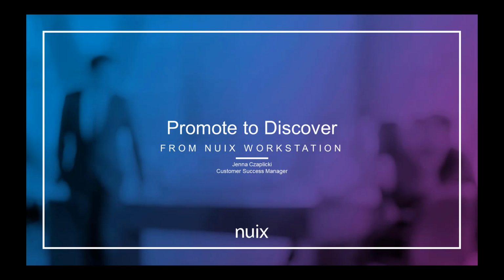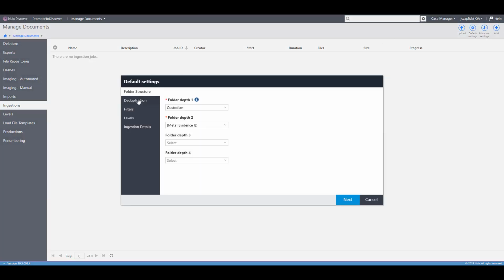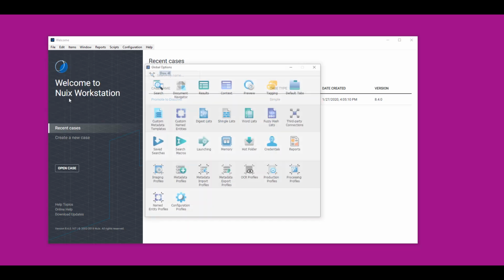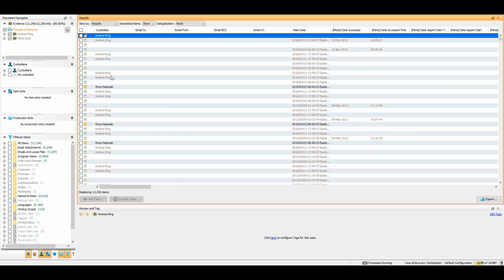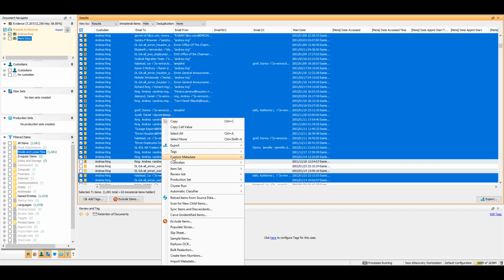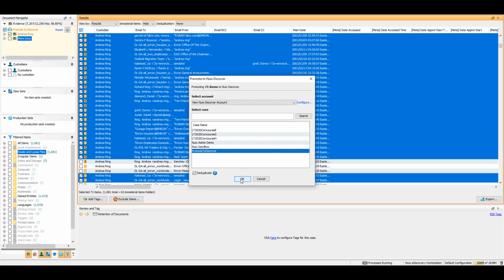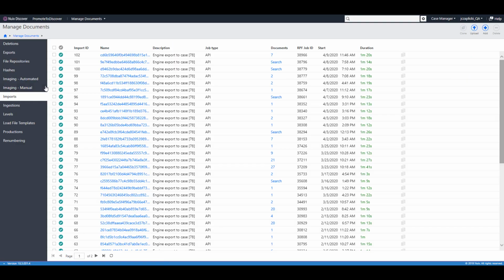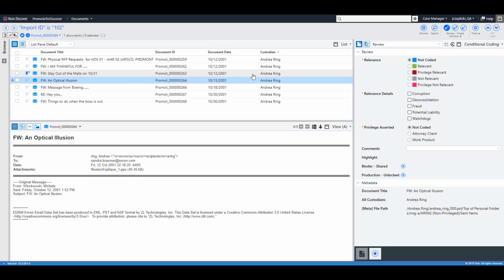Promote to Nuix Discover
Promote to Nuix Discover allows users of Nuix Workstation or Nuix Investigate to seamlessly push evidence to Nuix Discover SaaS for review. This demonstration shows the process for promoting evidence from Nuix Workstation to Nuix Discover.